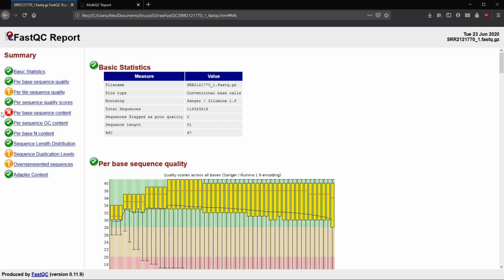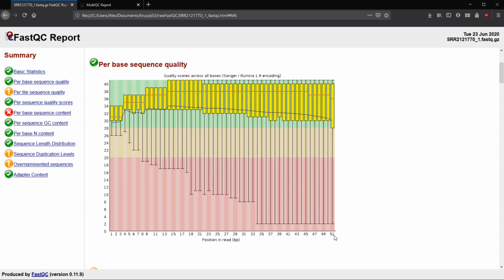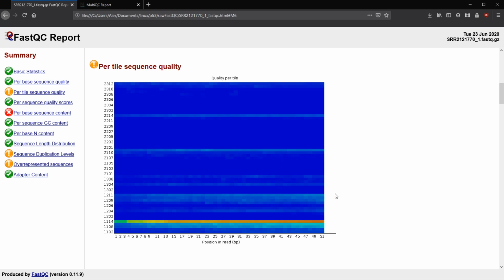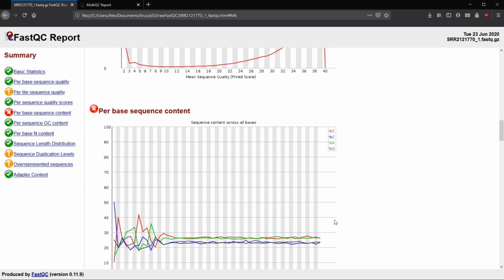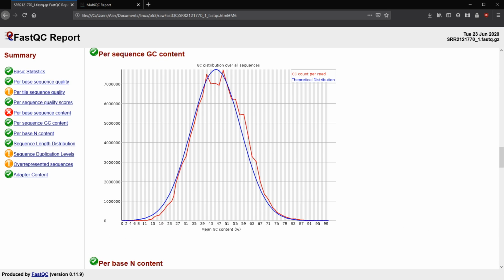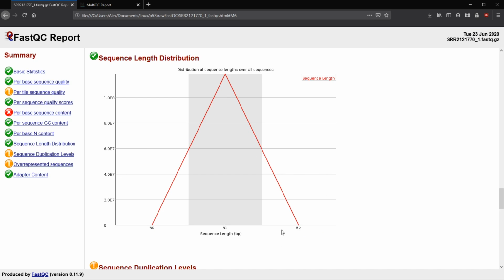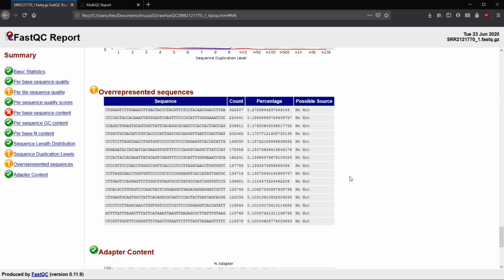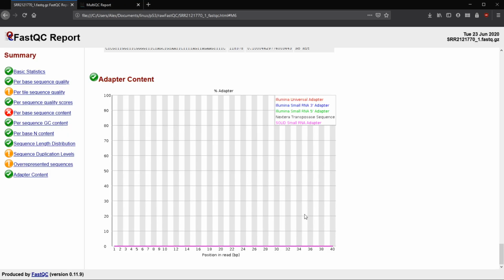Bioinformatics - Understanding FastQC/MultiQC (Timestamps)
In this video, I thought it would be a good idea to take a step back and start to understand some of the tools that we have used so far - in particular FastQC and it's quality control reports. FastQC provides a nice report for several important metrics about .fastq read files. Additionally, MultiQC makes it easier to see these metrics for all of the files within a project to see if there are any that are behaving much differently than others.

This video uses the FastQC report created in the previous video on the raw read file SRR2121770_1.fastq.gz. This is from this publication:

Make sure to check out for how the files were downloaded and the tools installed/ran.

Timestamps:
0:01:24 - Basic Statistics
0:04:28 - Per Base Sequence Quality
0:08:04 - Per Tile Sequence Quality
0:11:07 - Per Sequence Quality Scores
0:12:33 - Per Base Sequence Content
0:14:43 - Per Sequence GC Content
0:17:36 - Per Base N Content
0:19:04 - Sequence Length Distribution
0:20:37 - Sequence Duplication Levels
0:23:24 - Over-represented Sequences
0:25:23 - Adapter Content

Image at the beginning on the bottom left is modified from AllGenetics.EU.